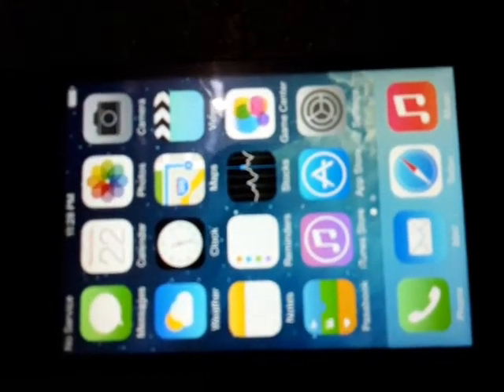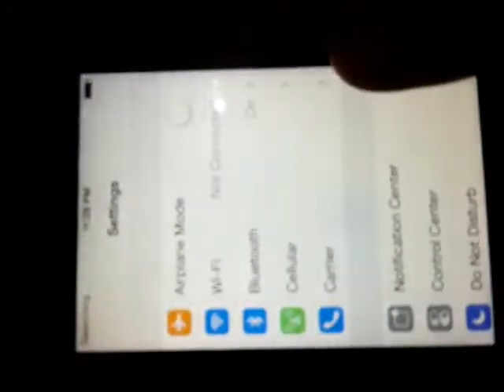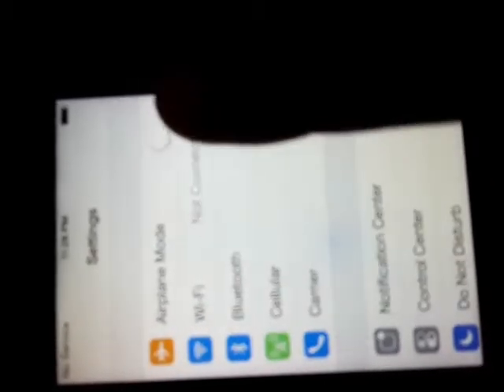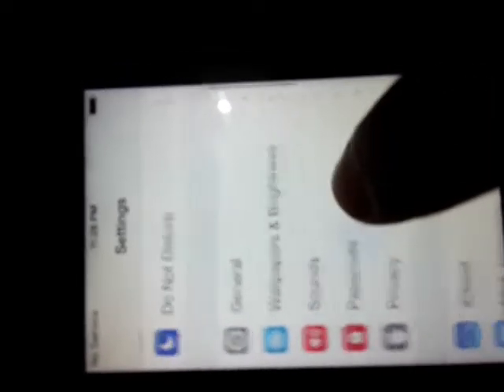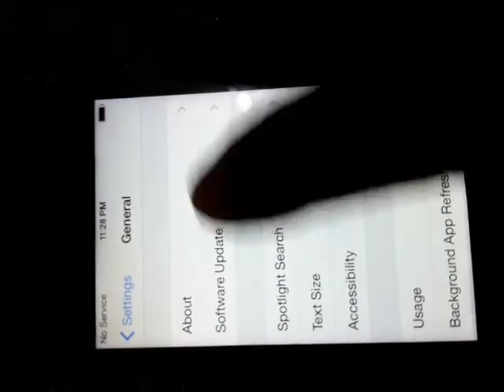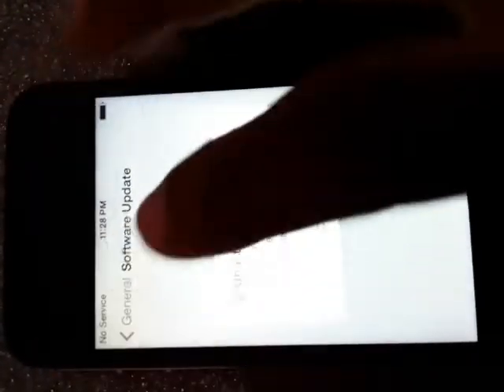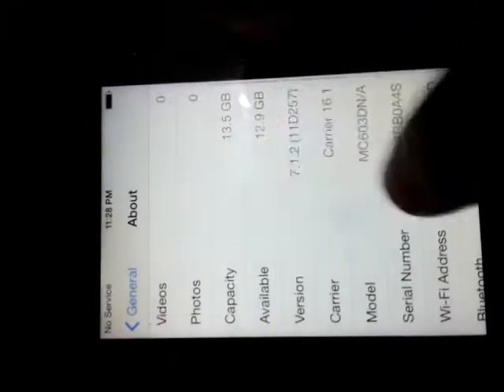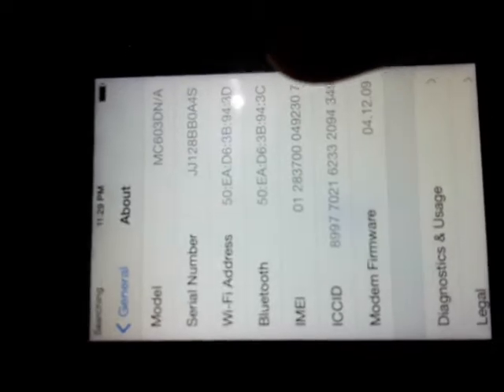how to fix iPhone 4, 5s, 6s No Service or Constantly Searching, issue solved